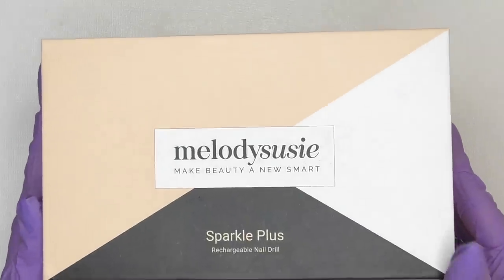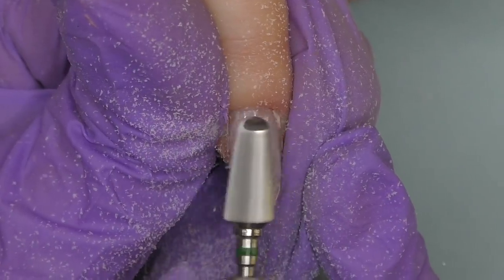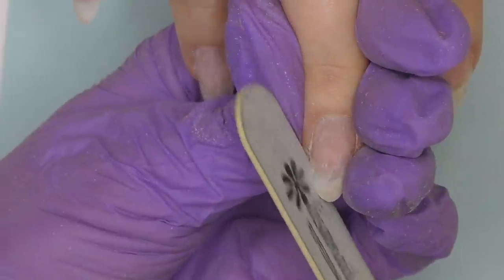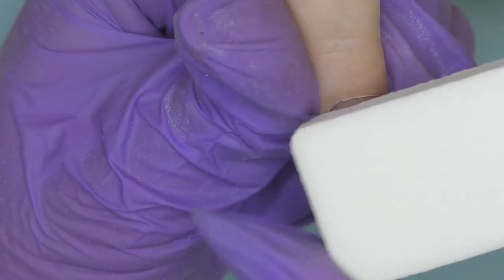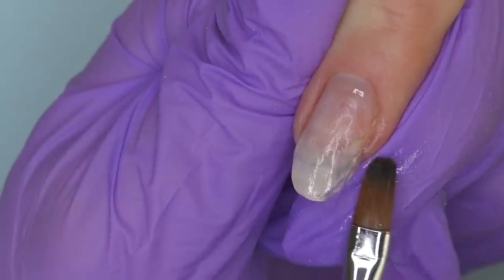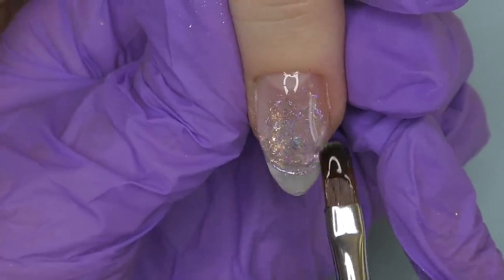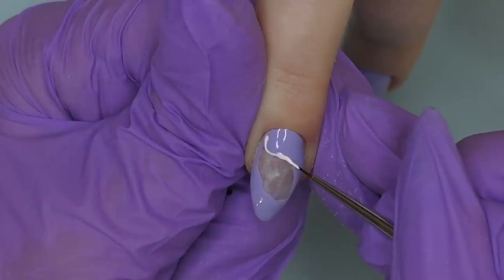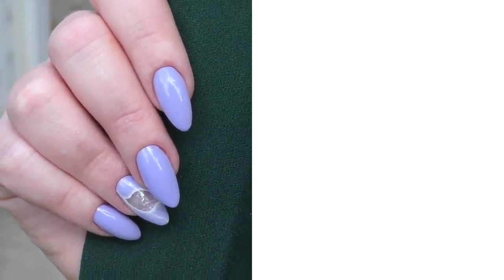How to: Fix Nail Shape 💫 MelodySusie Sparkle E-file Review + New Gel Overlay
In this video I will do a review of Melodysusie Sparkle portable e-file, will meet my subscriber Kelsey and do new gel overlay for her!
We will file off old product, slightly reshape her nails, I will show you how to fix nail that is growing in a different direction than others. We will do new overlay and some nail art.